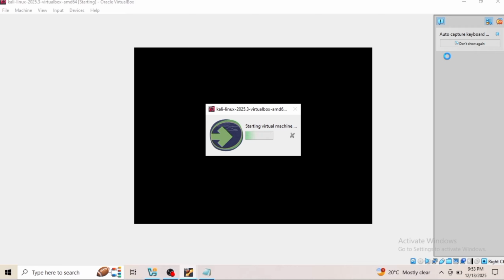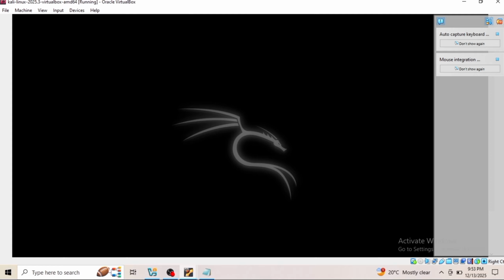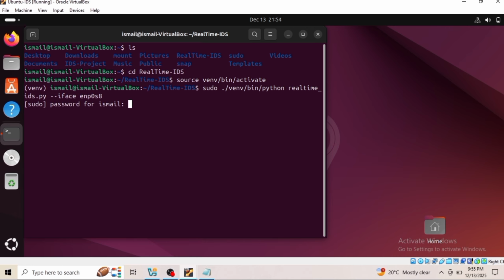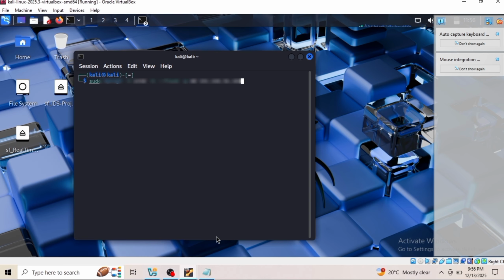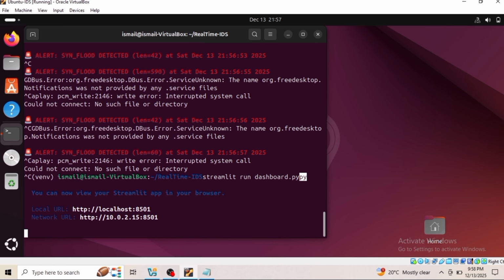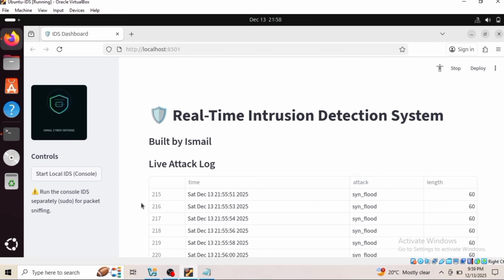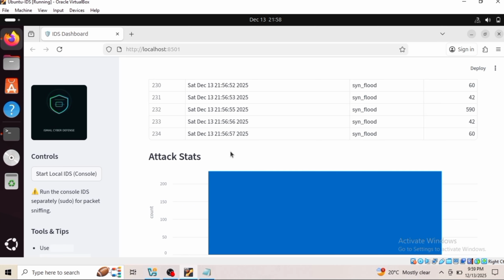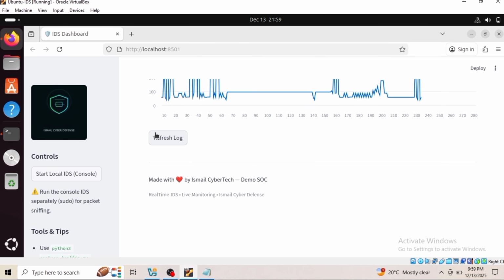RealTime Intrusion Detection System (Project) | Live cyber attack | SOC Analyst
🔴 I Built a Real-Time Intrusion Detection System | Cybersecurity Project

What if your system could detect a cyber attack in real time, trigger alarm sounds, and update a live SOC-style dashboard?

In this video, I showcase my first cybersecurity project — a Real-Time Intrusion Detection System (RealTime-IDS) built using Python, Machine Learning, and live network traffic inside a safe virtual lab.

This project helped me understand how real Intrusion Detection Systems work in practice, not just theory.

✔ Real-time network traffic analysis
✔ Machine Learning–based intrusion detection
✔ Live cyber attack detection demo
✔ Alarm voice alerts
✔ SOC-style monitoring dashboard
✔ Beginner-friendly explanation

⏱️ Chapters / Timestamps

⏳ PROJECT INTRO — 0:05
⚙️ HOW IT WORKS — 0:47
🚨 LIVE DEMO (Attack Detection) — 1:10
📊 DASHBOARD (SOC View) — 1:33
🚀 FUTURE IMPROVEMENTS — 1:55

This project is my first real step into cybersecurity.
It taught me that cybersecurity is not just about tools — it’s about understanding traffic, behavior, detection, and response.

If you’re a beginner, student, or self-learner, this video shows what’s possible when you learn by building real projects.

intrusion detection system project
ids cybersecurity project
real time ids system
kali linux project cybersecurity
ubuntu network monitoring
virtualbox cybersecurity lab
ethical hacking beginner project
soc analyst practice project
cybersecurity project for beginners
network security project
ids using kali linux and ubuntu
cybersecurity learning free
ai cybersecurity tools
cybersecurity trending project
hands on cybersecurity lab

All demonstrations are performed in a controlled lab environment using my own virtual machines and test data.

❌ No real-world attacks
❌ No unauthorized access
❌ No illegal hacking

I do not promote or support any illegal activity.
Always practice cybersecurity ethically and responsibly.

Ismail Cyber World focuses on:

Cybersecurity learning

Real-world security projects

Beginner-friendly explanations